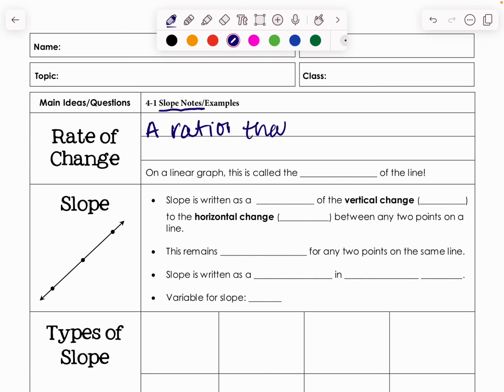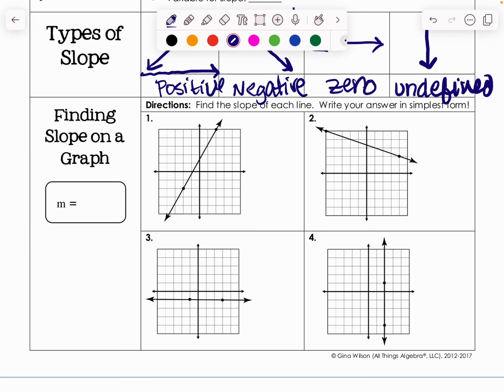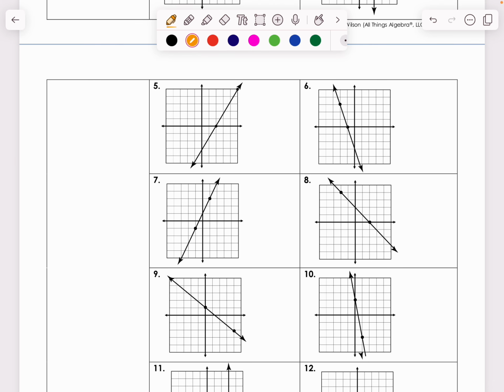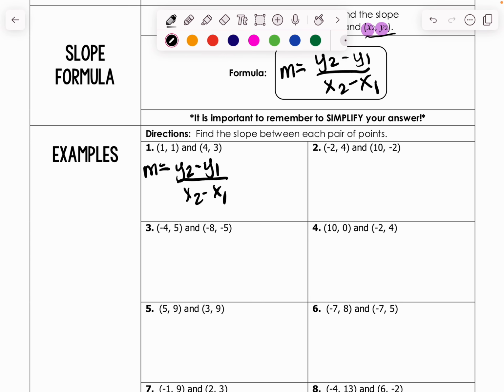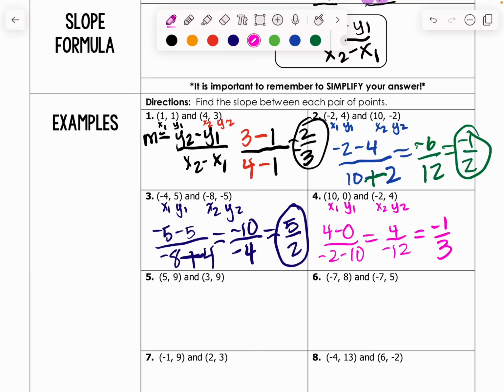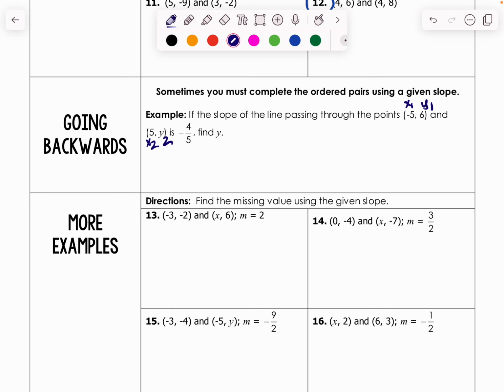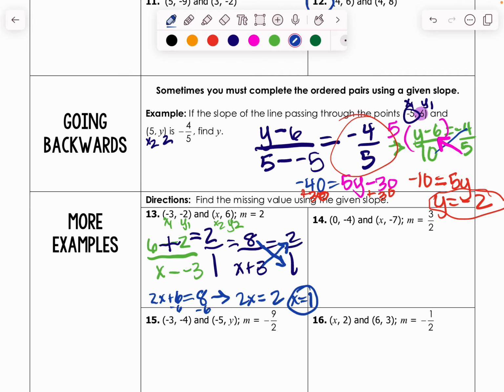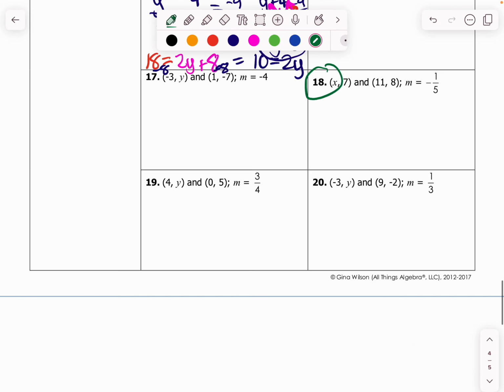Flipped Lesson #4-1 Slope